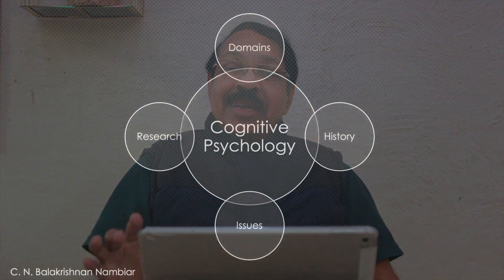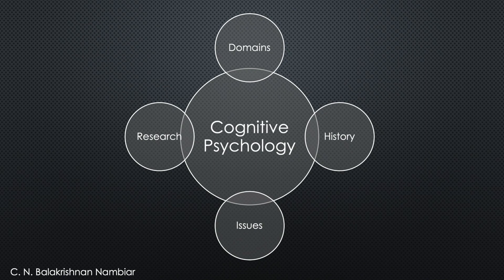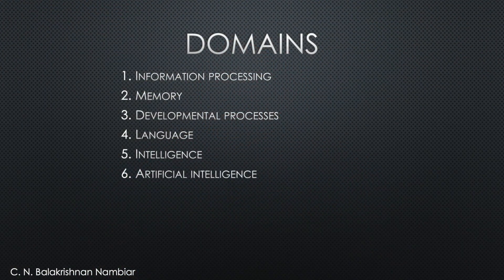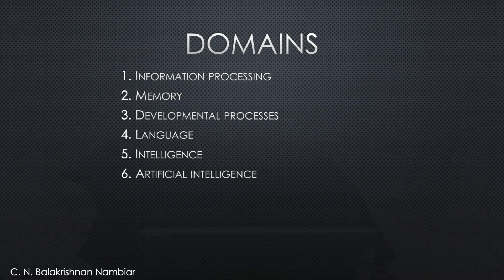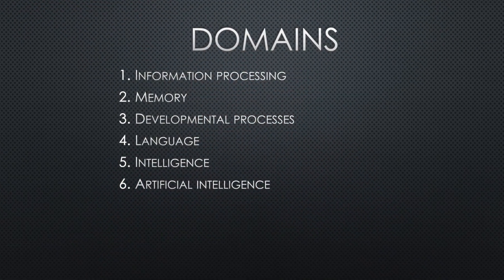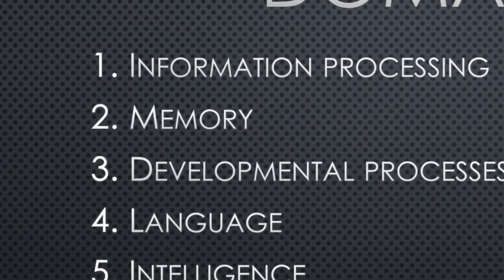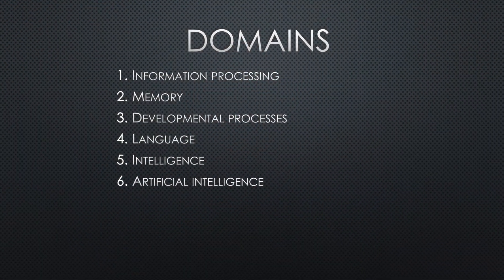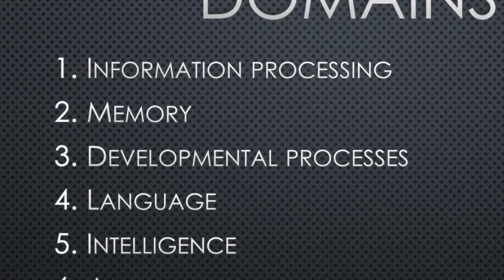Cognitive Psychology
Cognitive Psychology for MAPC Unit 1 IGNOU